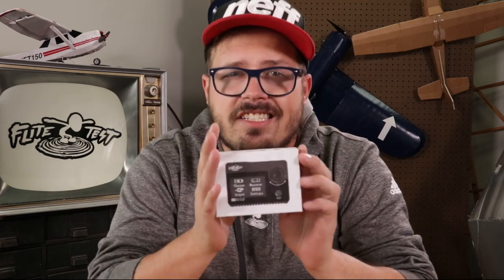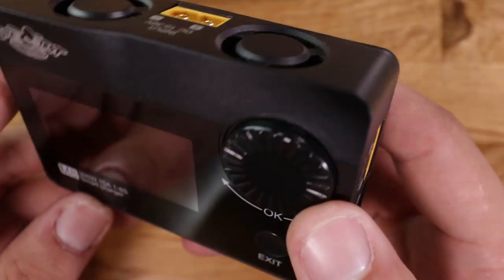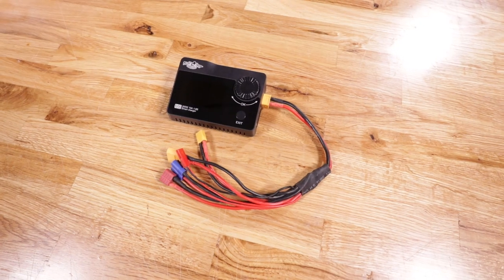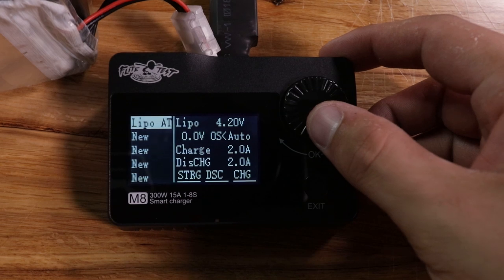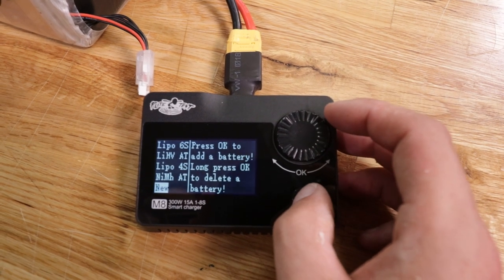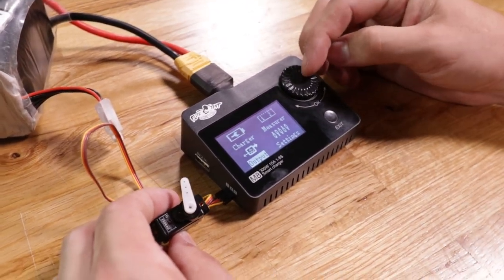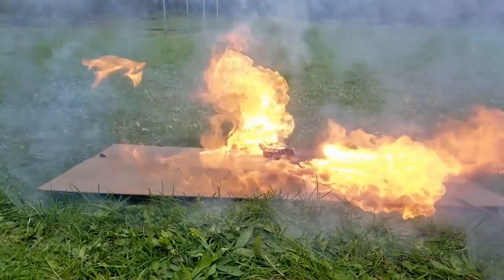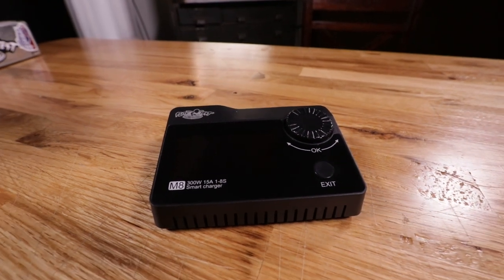Is The Flite Test M8 Charger Right For you? // Overview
Find out more about the FT M8 Battery Charger that can handle Lipo and five other battery types plus other features.

Helpful videos►

ASMR